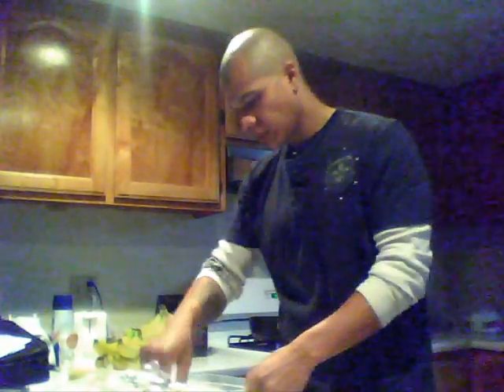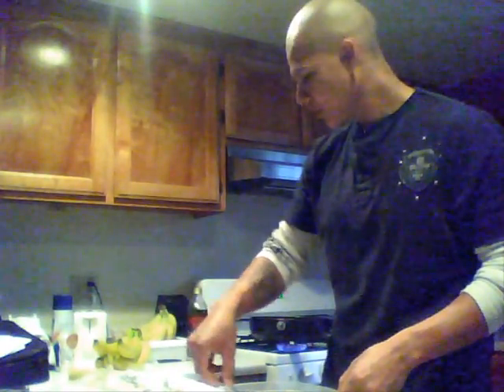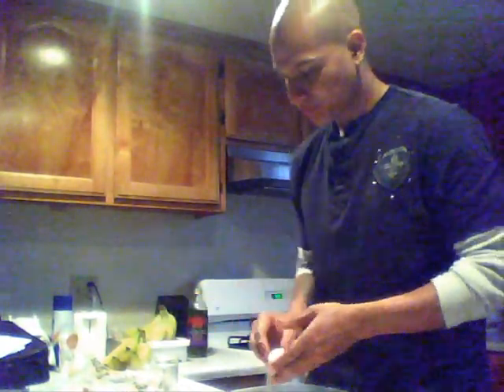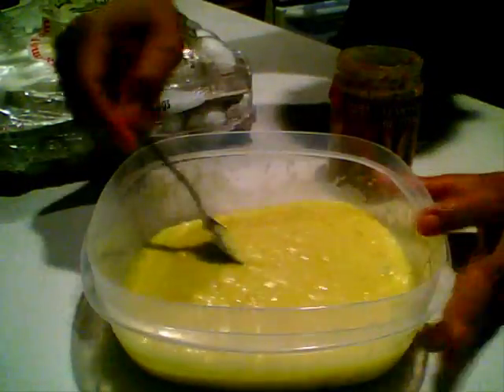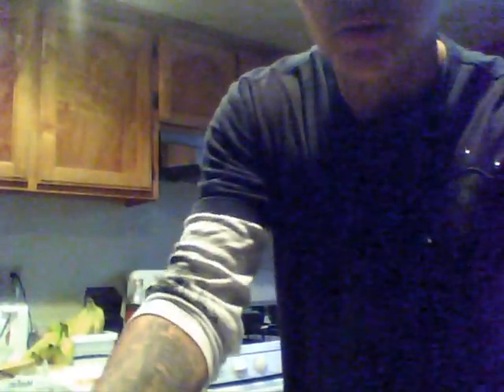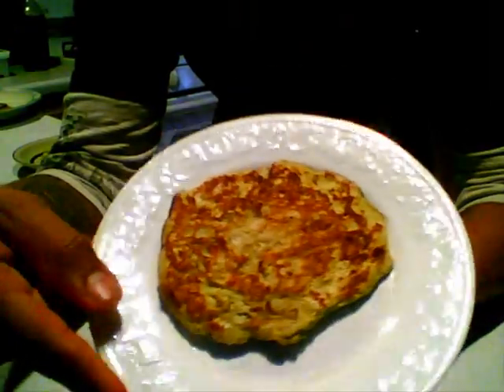Paleo Pancake and Bacon Breakfast!